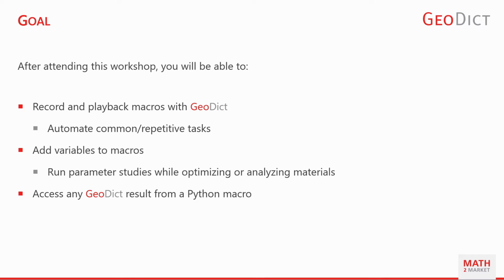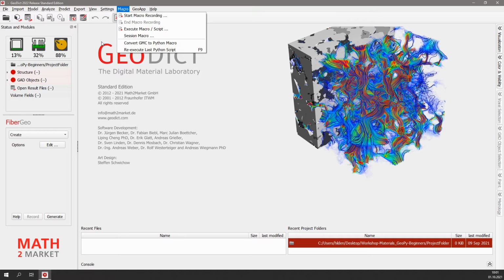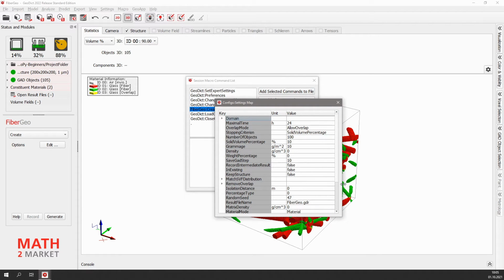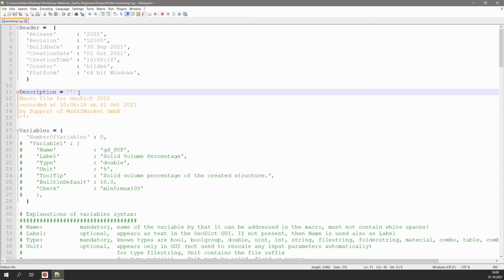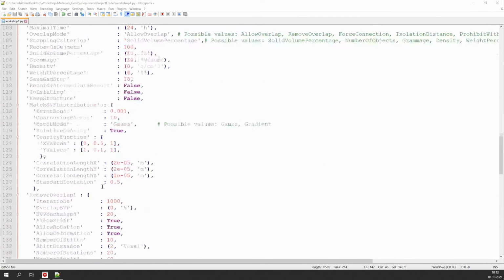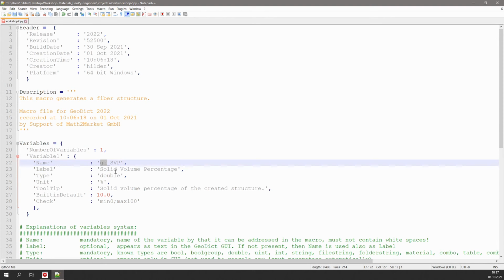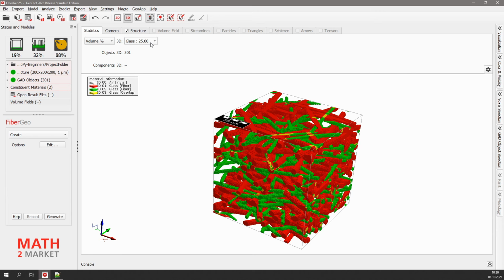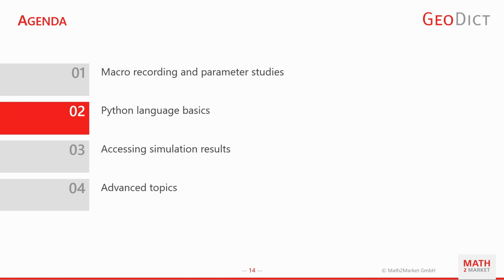Workshop: GeoPy for beginners (part 1) using GeoDict 2022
GeoPy is an automation interface integrated in GeoDict which is based on Python (3.6) and allows full control over the GeoDict analysis and simulation processes.

The video is Part 1 of the "GeoPy for beginners" workshop and run with the GeoDict 2022 release